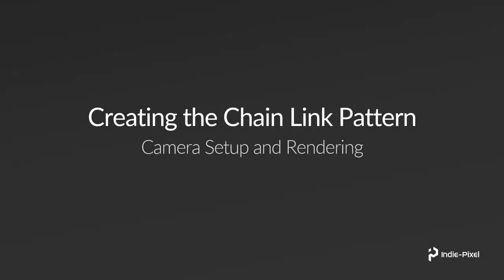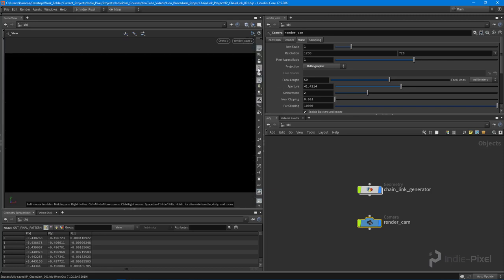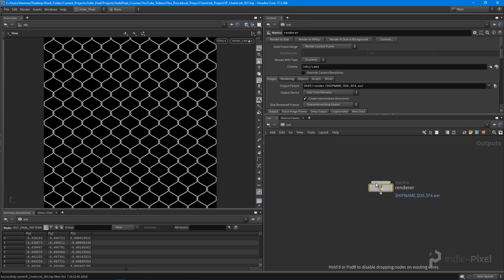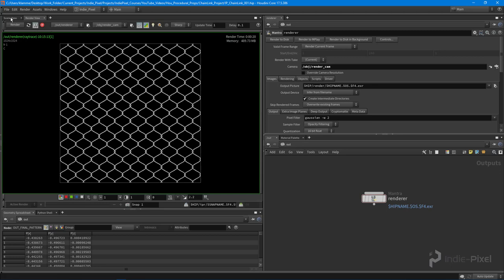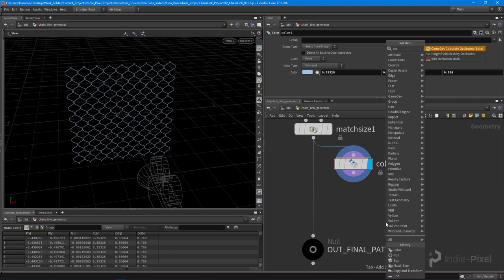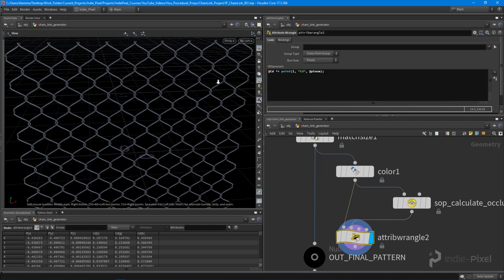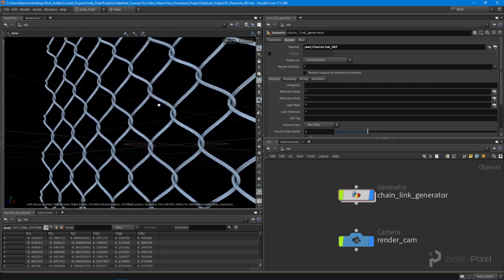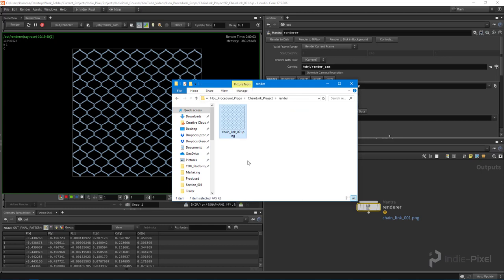Houdini 17.5 - Procedural Patterns - Chain Link Fence - Unity 3D & Unreal 4 - Part 6